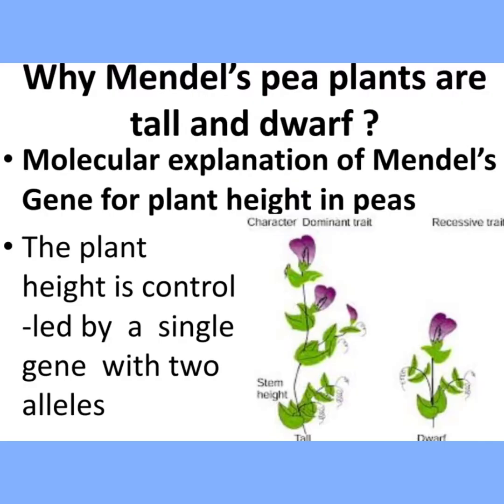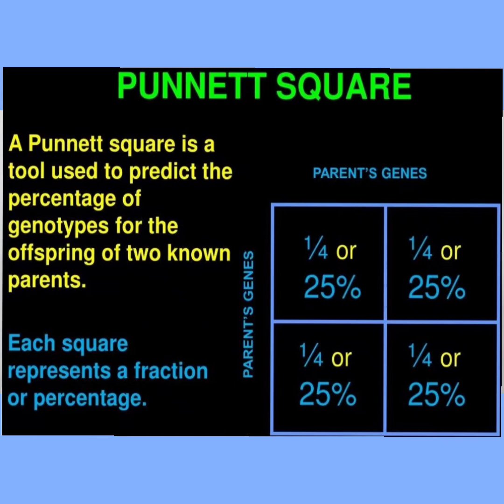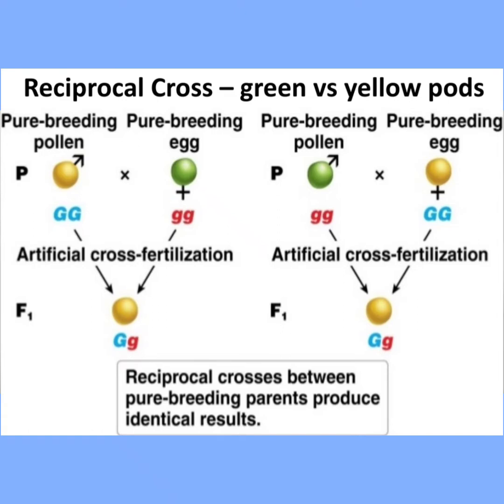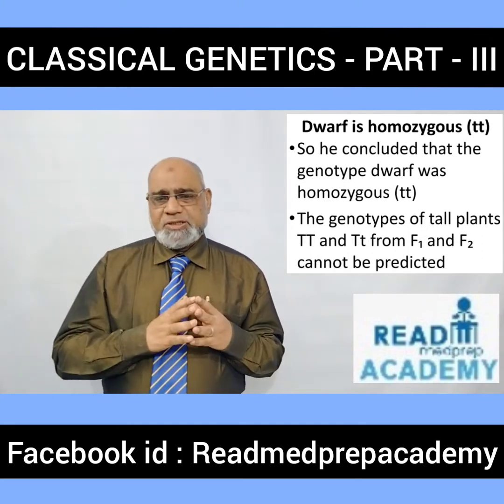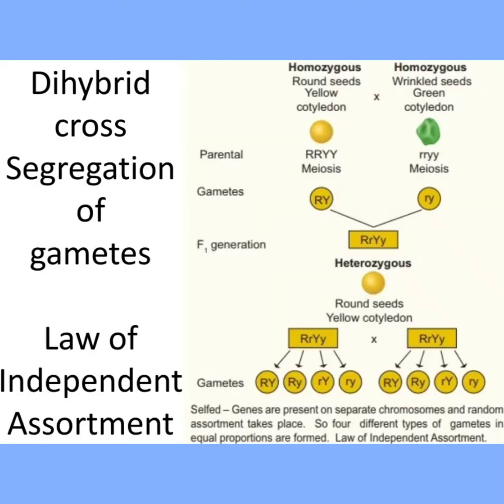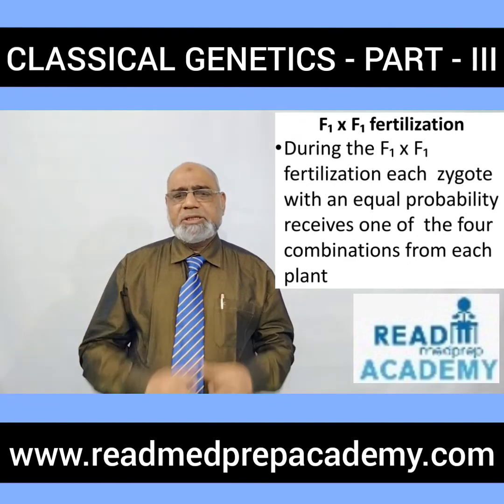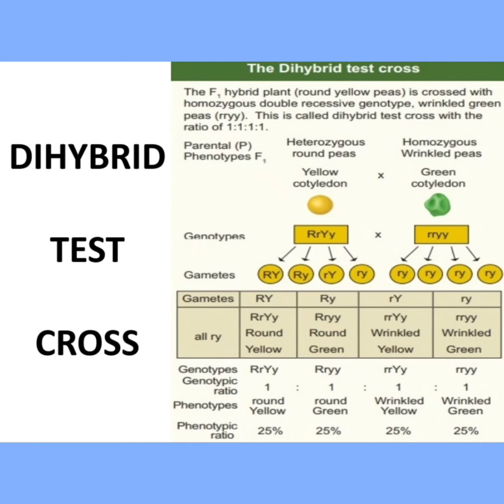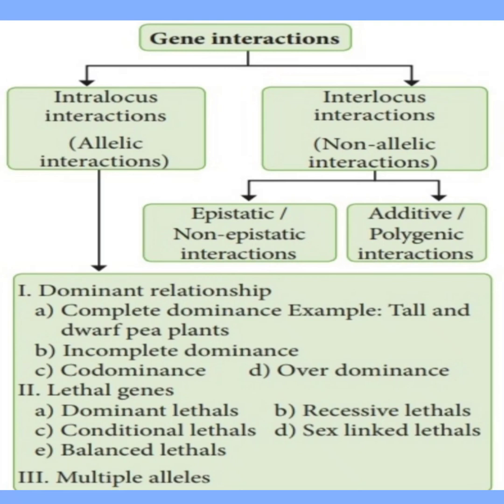CLASSICAL GENETICS-PART-III-MONOHYBRID CROSS-TEST AND BACK CROSS-DIHYBRID CROSS-DIHYBRID TEST CROSS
# Greetings from readmedprep academy
# This video lecture deals with various Mendelian crosses
# Take notes from the lecture and slides
# Practice diagrams and tables from the images provided